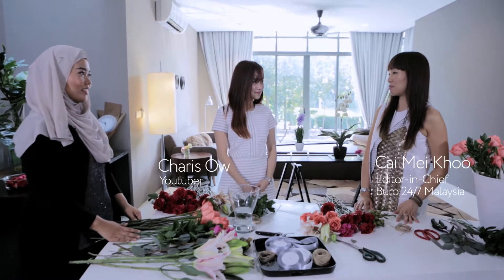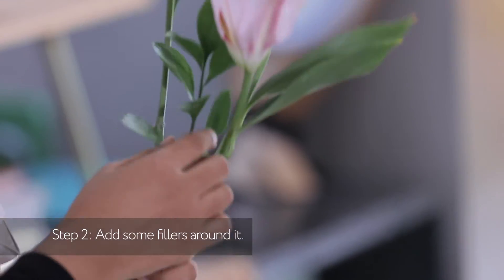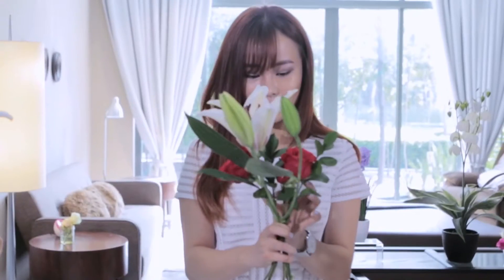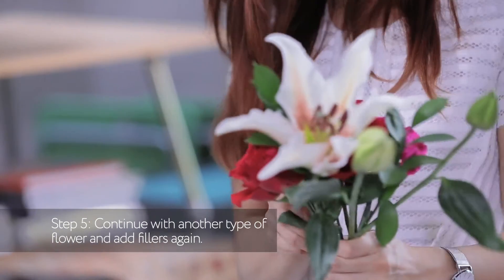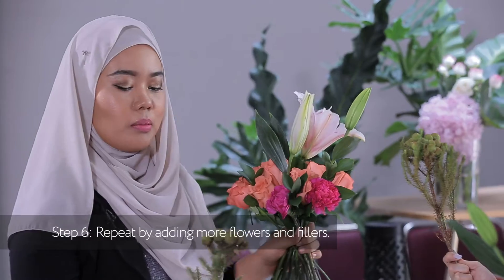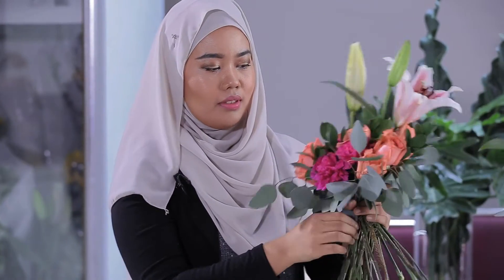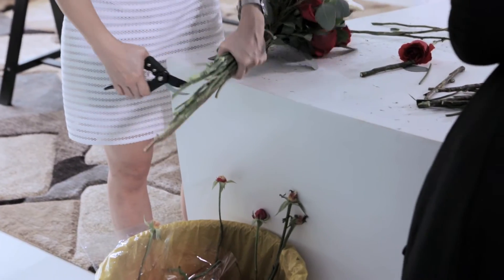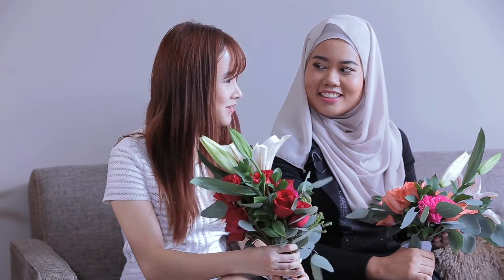Buro Tries: DIY Bridal Bouquet Tutorial with Mekar.my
Learn how to make a basic bridal bouquet with this easy tutorial by Mekar.my.